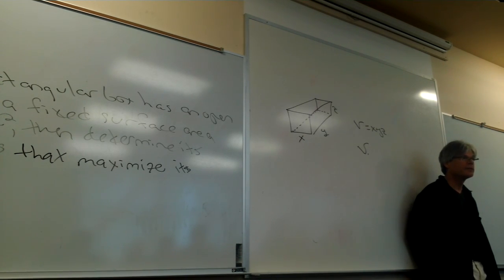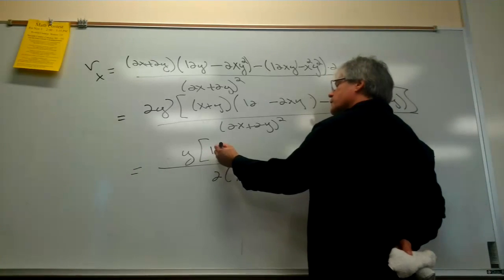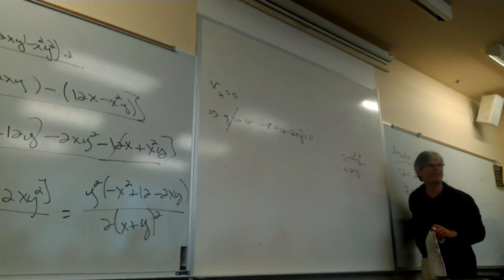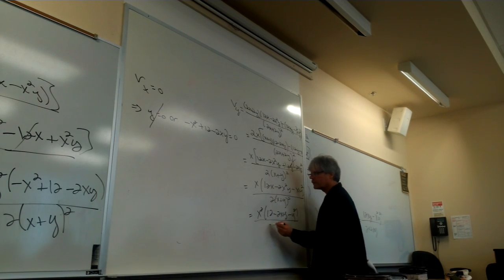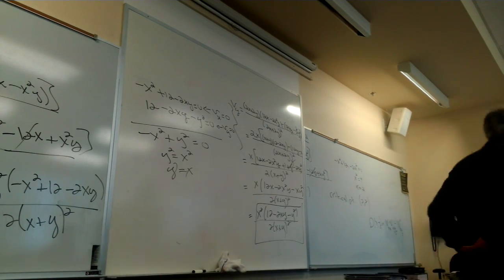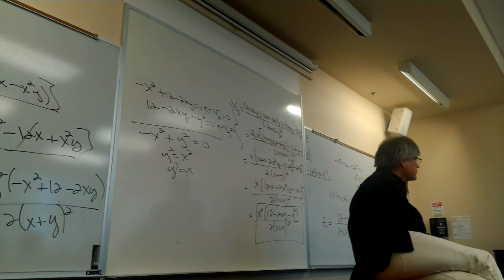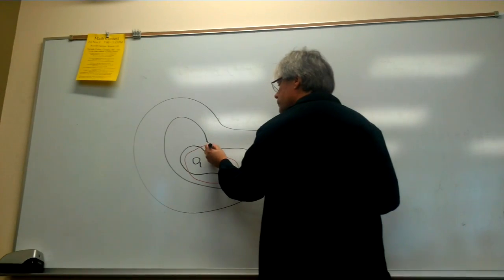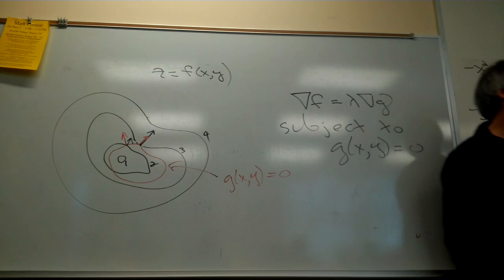math 32 12 9 part 1